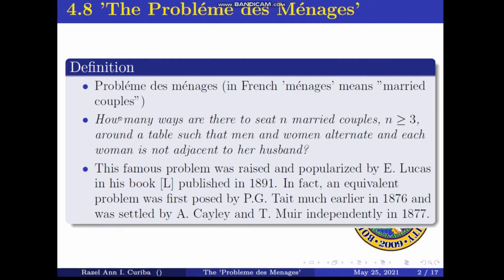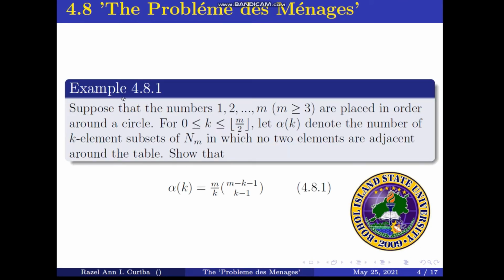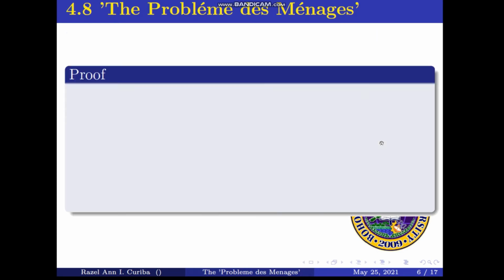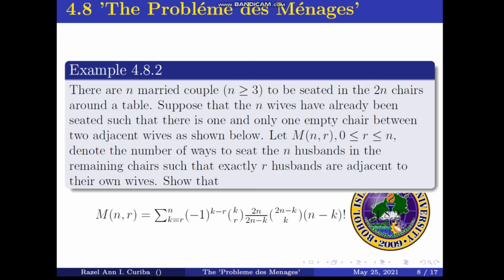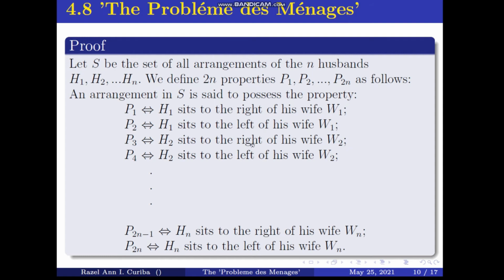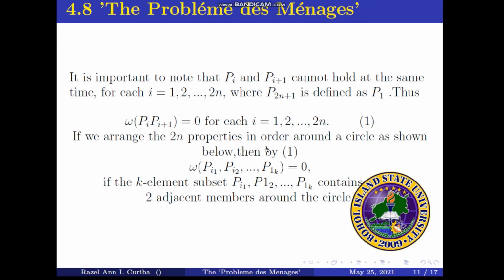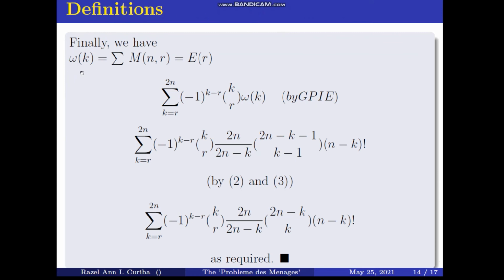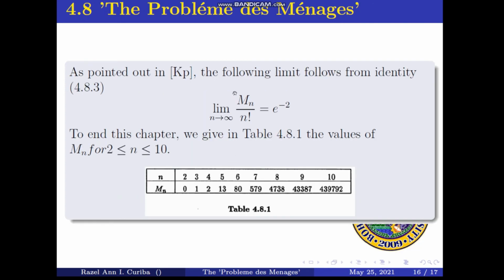Combinatorics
4.8 The Probléme des Ménages